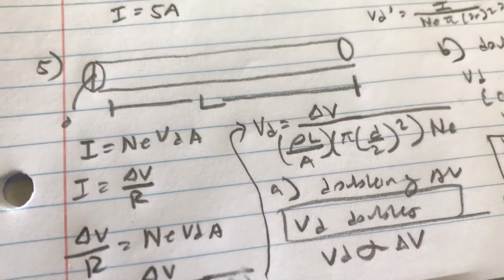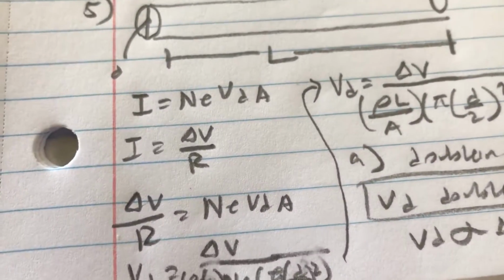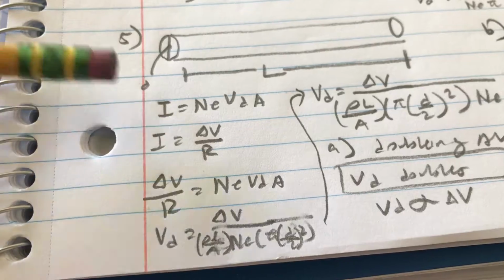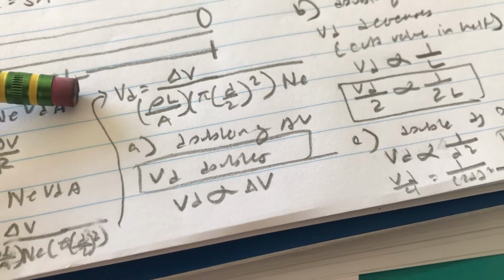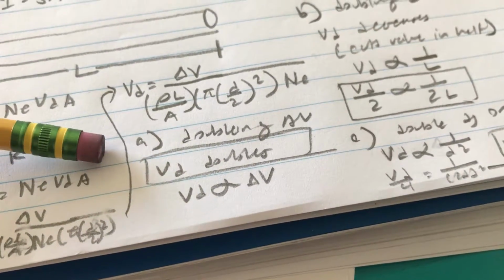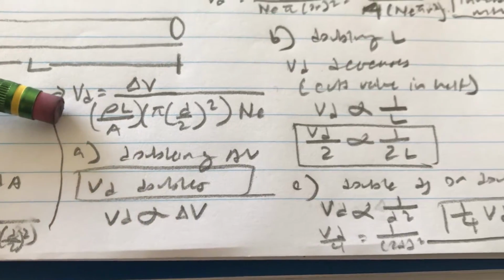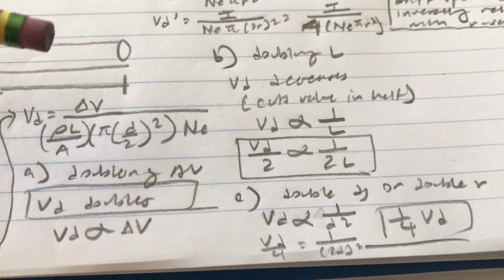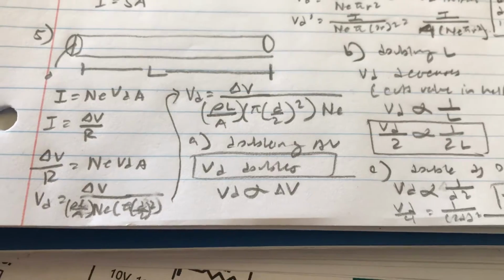Liu #5 Unit V